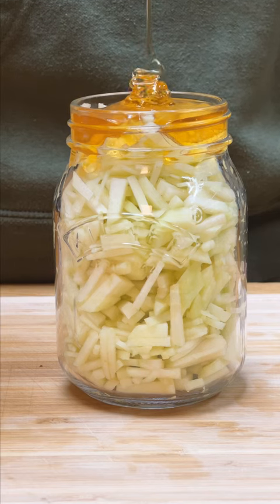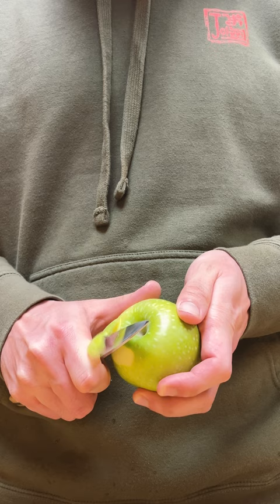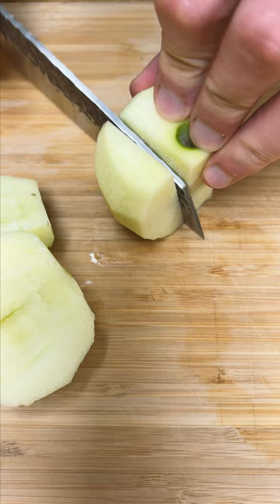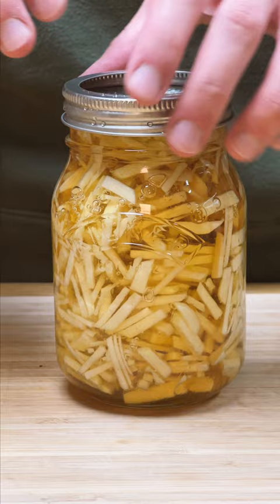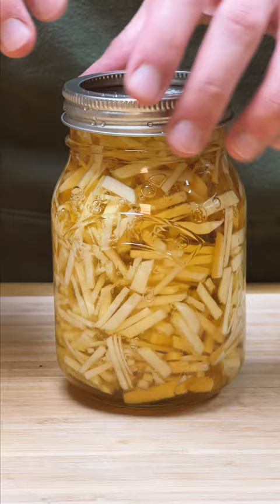Sour Apple Honey